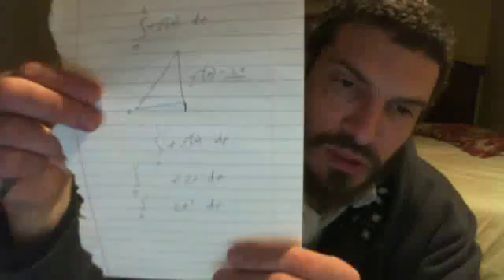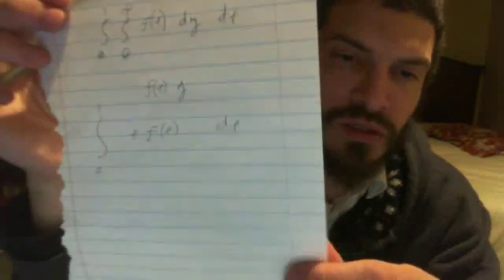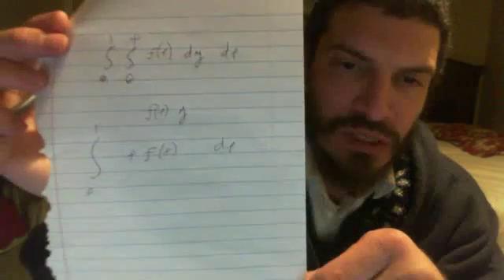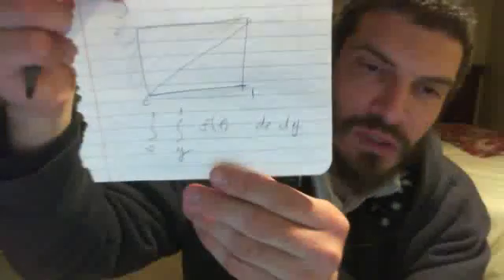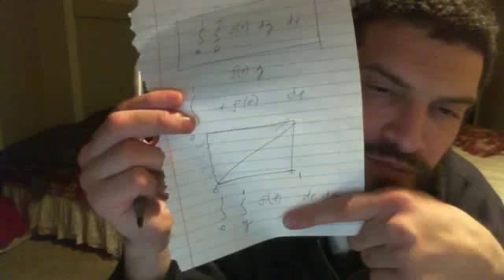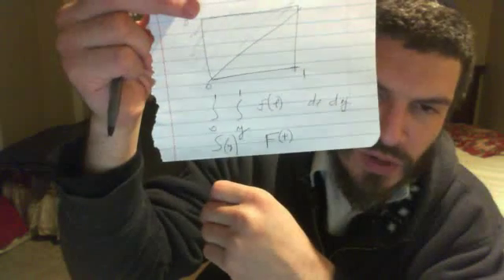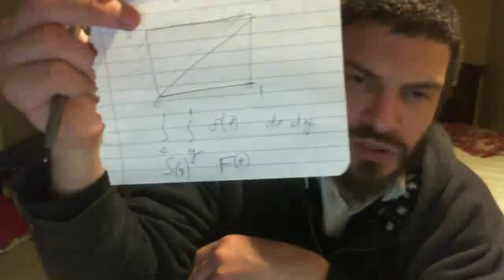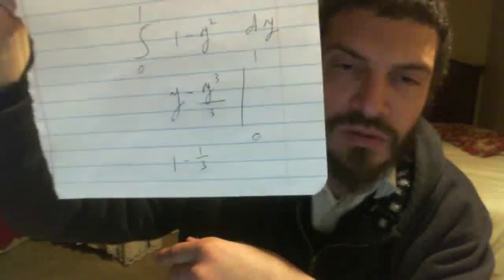expected value found in a new way